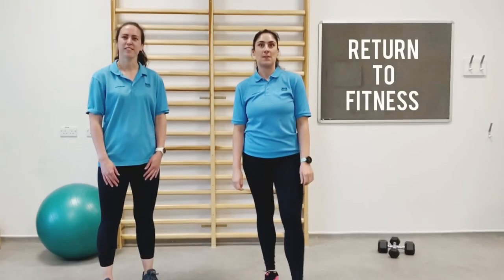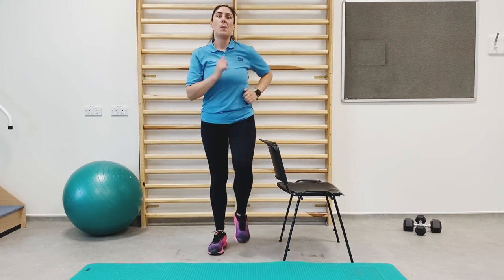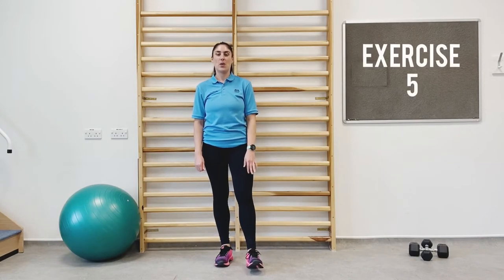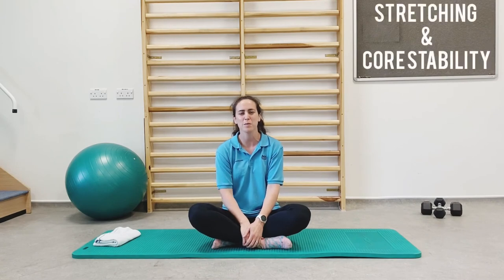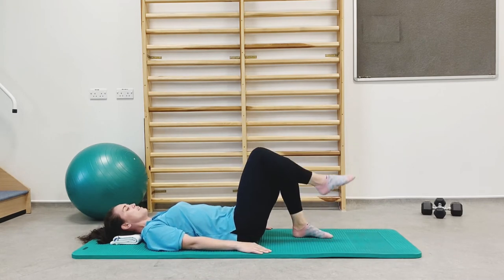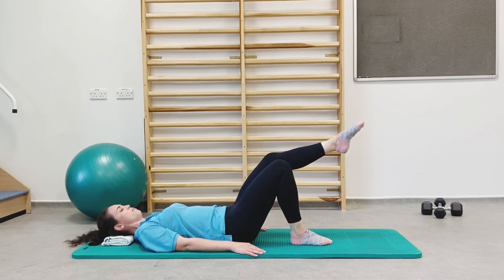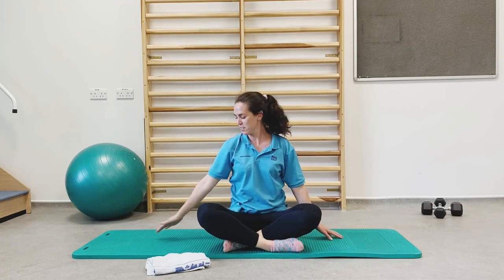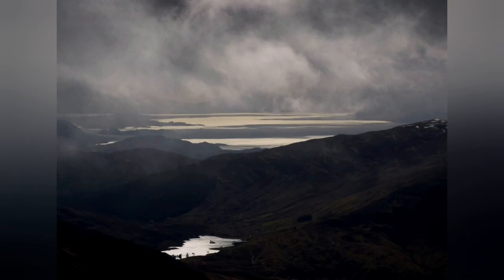Return to Fitness Exercises - Level 3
This video is part of a series to help you return to fitness and exercising. Our Physiotherapists demonstrate a number of exercises you can do easily at home to improve your fitness level.

for more information.